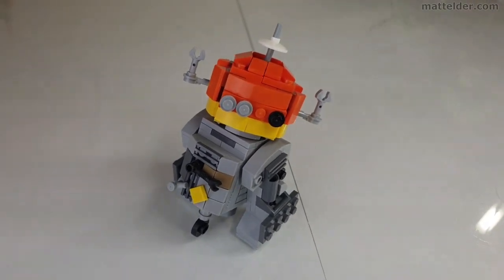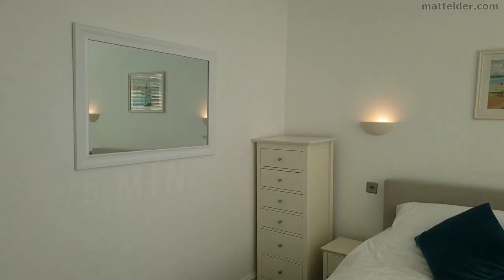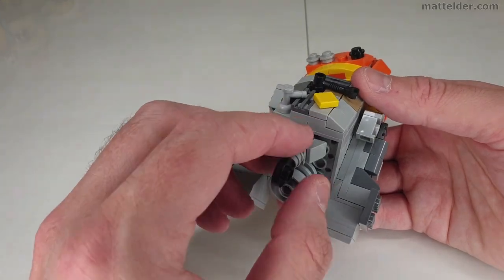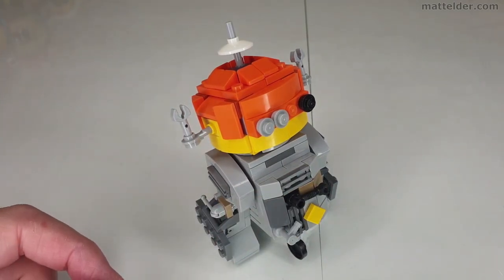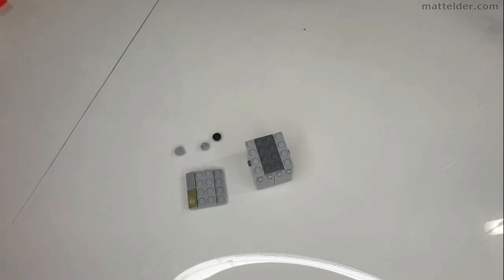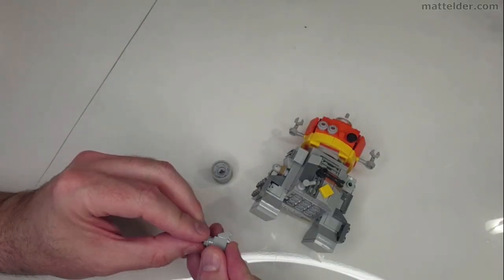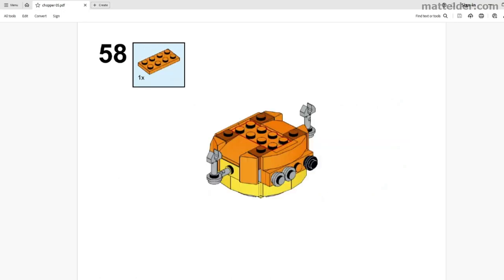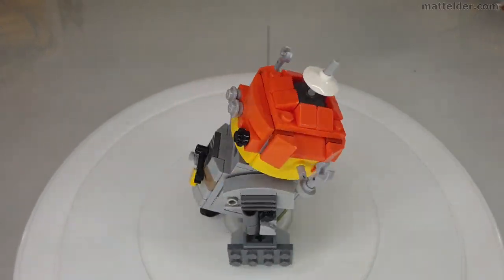How To Build An Awesome Chopper C1-10P Droid From Star Wars Rebels Out Of Lego!Free Instructions MOC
G'day, LEGO enthusiasts! Welcome back to the Family Bricks channel. I'm Matt Elder, and today we have something truly exciting for all you Star Wars fans and MOC builders out there. In this video, we're diving into the captivating world of LEGO with a close look at this fantastic LEGO Chopper C1-10P astromech droid MOC from Star Wars Rebels.

🤖 Join us as we take a deep dive into this incredible creation, where we'll explore its amazing features, provide you with a timelapse speed build to see it come to life, and share the treasure trove of instructions so you can build one for yourself.

🔍 Let's start with a quick overview of what makes this LEGO Chopper C1-10P astromech droid MOC a must-have for any Star Wars or LEGO fan. From its intricate details to its undeniable resemblance to the iconic character from the series, we'll showcase what sets this MOC apart.

⏱️ Next, we'll roll up our sleeves and take you through a mesmerizing timelapse speed build, so you can witness the construction process in all its LEGO glory. It's a satisfying journey, and we'll share some tips and tricks along the way.

📜 But the fun doesn't stop there! We know you're eager to get building, so we'll also provide you with instructions for this MOC. Best of all, these instructions are available for free, ensuring that you can bring Chopper C1-10P into your own LEGO collection.

💡 Whether you're an experienced LEGO builder or just getting started, this video has something for everyone. So, grab your bricks, prepare your workspace, and let's dive into the fascinating world of LEGO and Star Wars together.

🚀 Ready to start your LEGO adventure with Chopper C1-10P? Check the video for all the details on where you can find the instructions and more information.

Join us in celebrating the fusion of creativity, fandom, and LEGO building. Let's get started, and may the Force be with you as we explore this fantastic LEGO Star Wars Rebels Chopper C1-10P astromech droid MOC!

Time codes to the Video:
0:00 Introduction
0:45 Chopper Overview
2:10 Time Lapse Speedbuild
2:55 Free Instructions